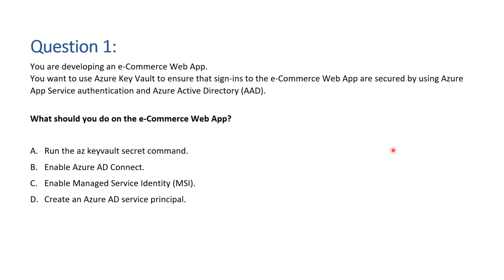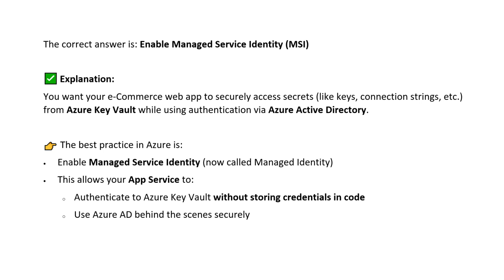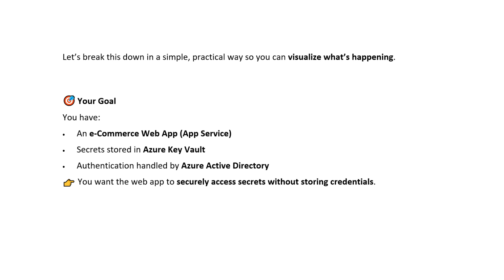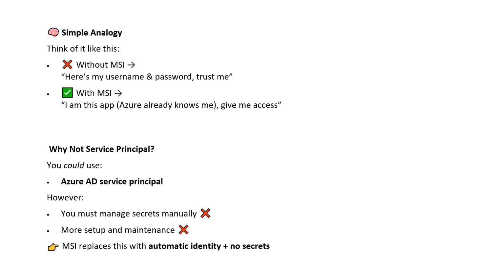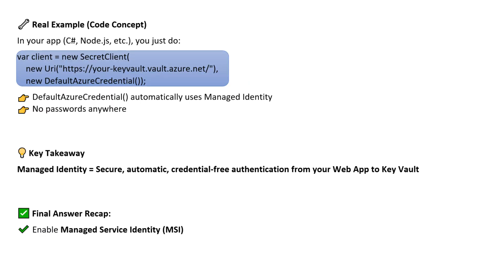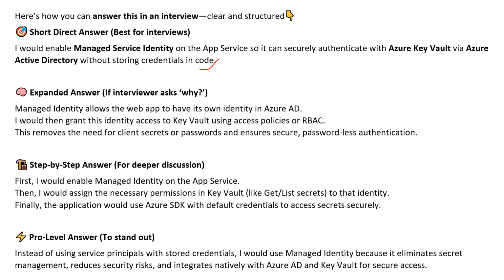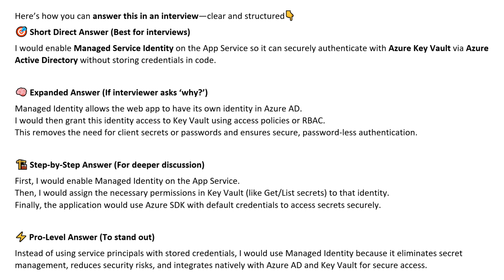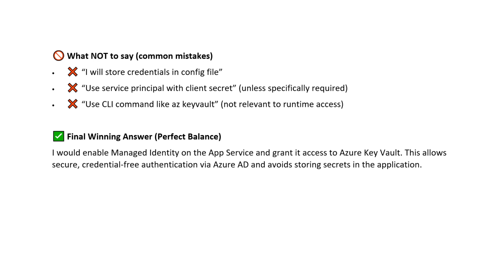AZ-204 Question & Answer | Azure Active Directory Managed Identity Setup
🚀 AZ-204 Exam Question Explained Step-by-Step + Interview Answer
In this video, I walk you through a real AZ-204 (Microsoft Azure Developer Associate) exam-style question and explain the solution in a clear, step-by-step approach.
👉 What you’ll learn in this video:
How to analyze AZ-204 questions effectively
Step-by-step breakdown of the correct answer
Key Azure concepts behind the solution
Common mistakes to avoid in the exam
🎯 Interview-ready explanation for the same question
This video is perfect for:
Azure developers
Anyone preparing for technical interviews in Azure
At the end of the video, I explain how to answer this question in an interview, which will help you stand out as a strong candidate.
📚 Topics Covered:
Azure services and concepts related to the question
Real-world scenario explanation
Interview tips for Azure roles
👍 If you find this helpful:
💬 Have questions or doubts? Drop them in the comments — I’ll help you out!